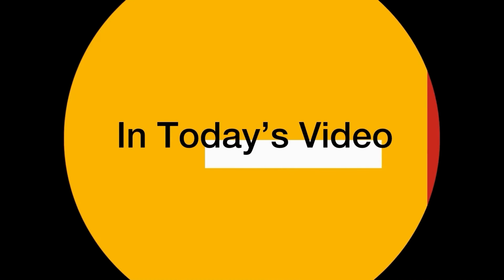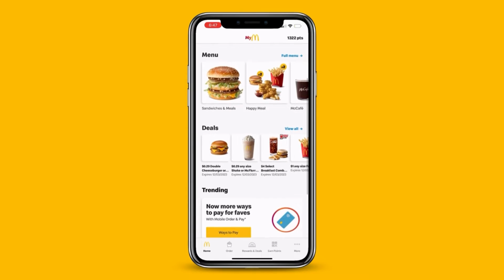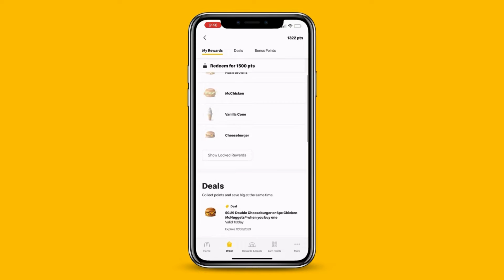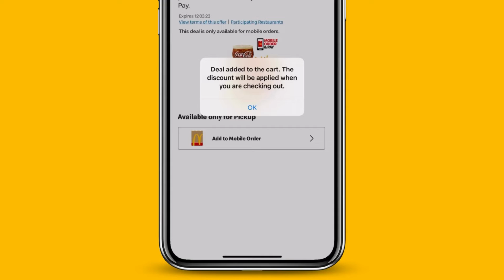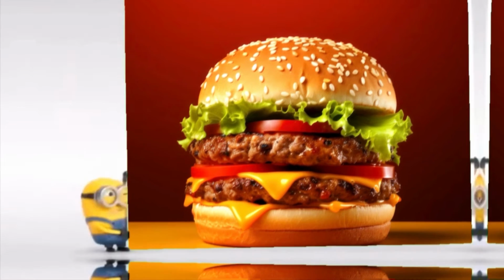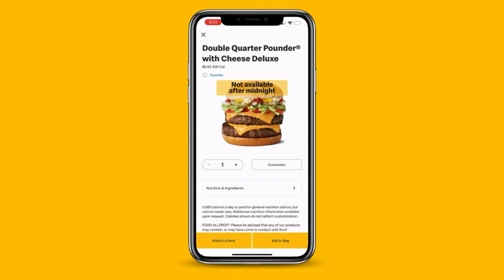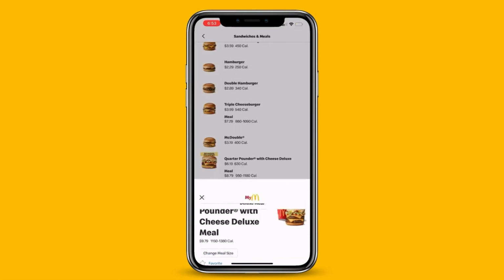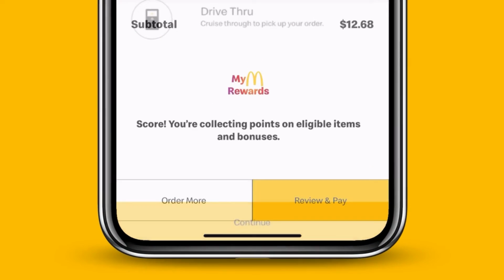McDonald’s – How to use the new McDonald’s app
McDonald's new app is packed with features, and we'll show you how to use it to your advantage. By ordering your food ahead, you can avoid the rush and save time. You can also use the app to get mobile deals and find out which restaurants are offering no-rush pickup. Finally, we'll show you how to use the app to pick up your food curbside!